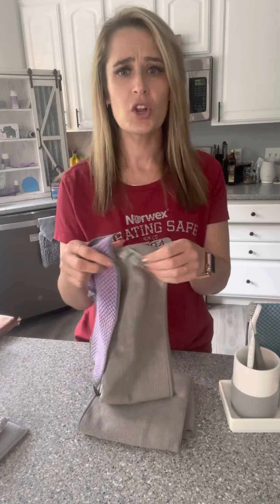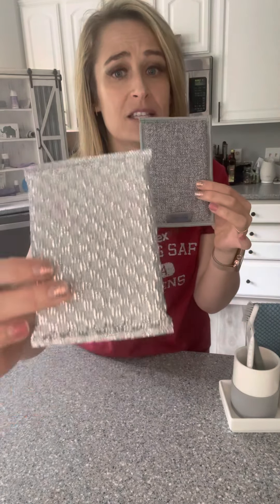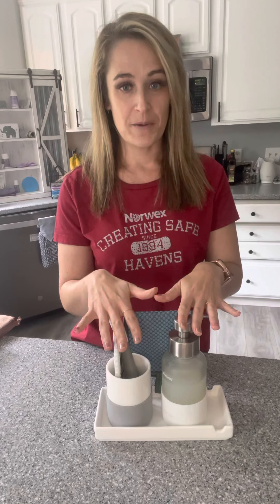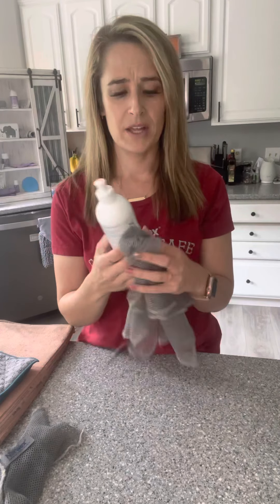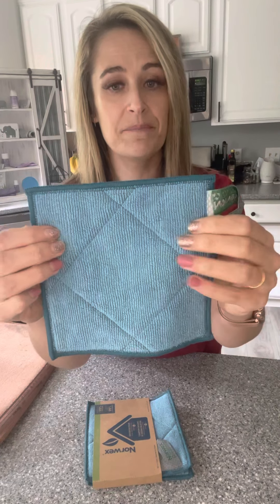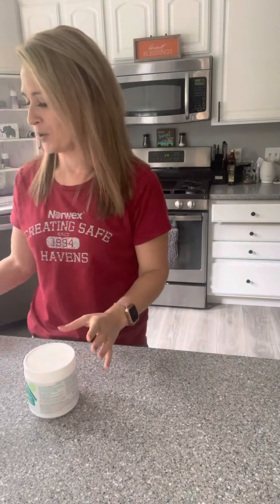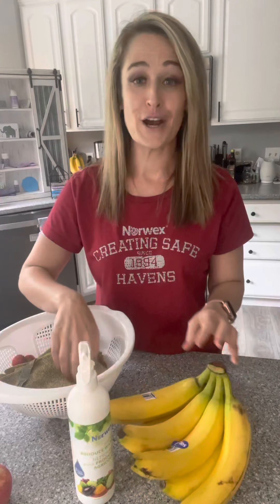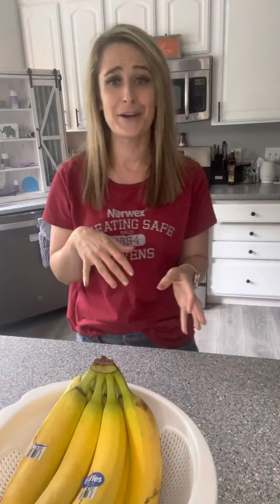Norwex Kitchen Essentials!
See the top product I use in my kitchen!